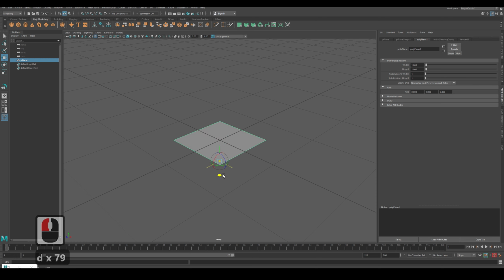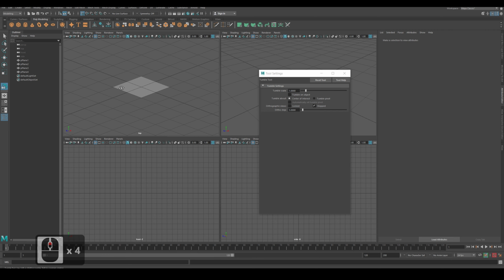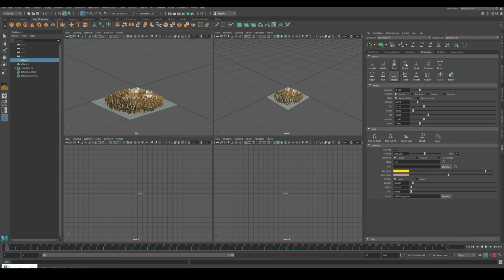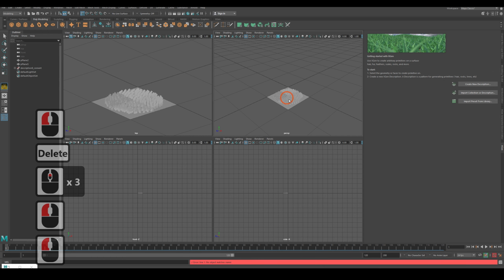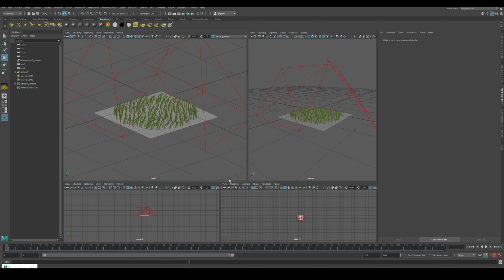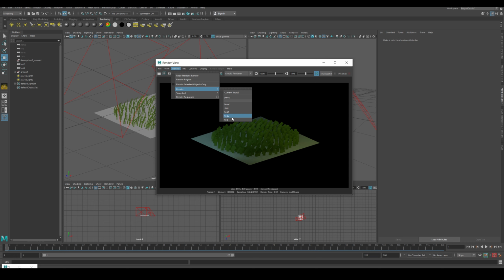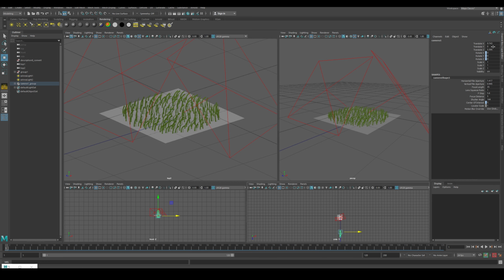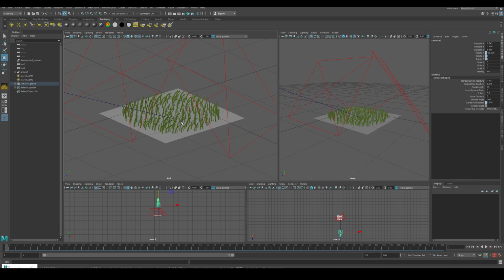maya EN 2d tiles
you can use 3d soft to generate sprites. explosions, fire, water but also ground tiles, or character animation. here is a small example.
more ideas in these videos:
examples of 3d modeling for 2d games